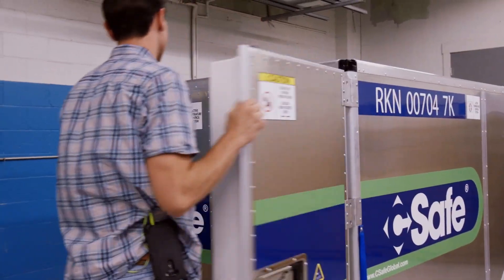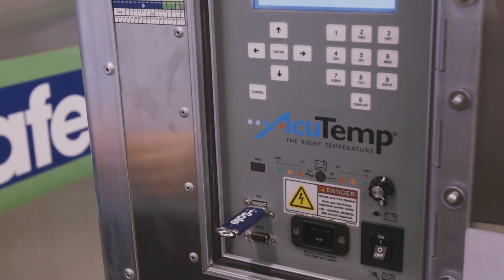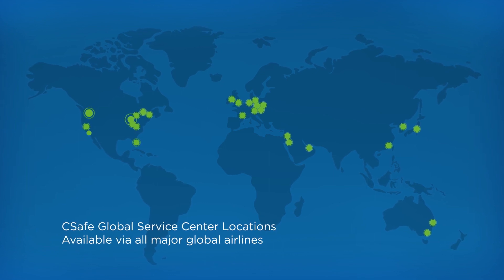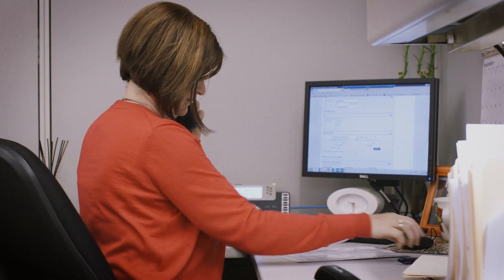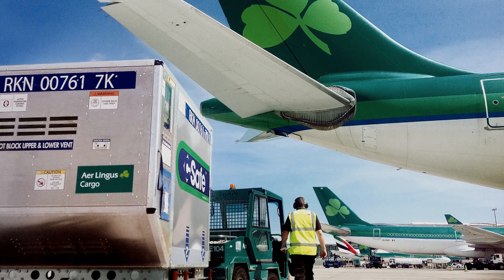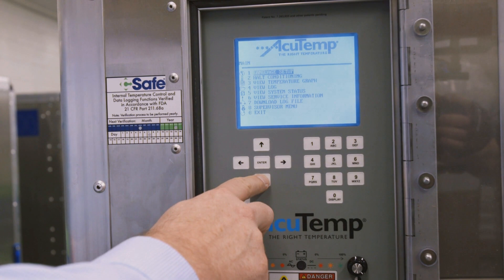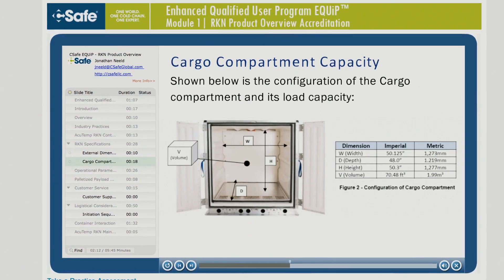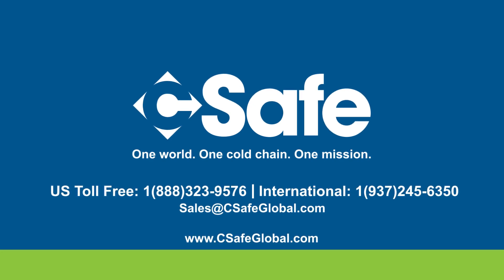CSafe RKN Cold Chain Solution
Biopharma product shipments can save and improve lives and have positive impacts on entire communities - but only if they arrive safe, stable, and effective.

That’s why we developed the RKN active temperature management solution, with twice the battery life of competing systems, automatic temperature monitoring with fast, free data transfer, and global regulatory approval for aircraft use on both decks.

From scientists conducting breakthrough research, to providers on the front lines of healthcare delivery, we are all connected. There can be no “weak link” in the cold chain—and with CSafe, there never will be.